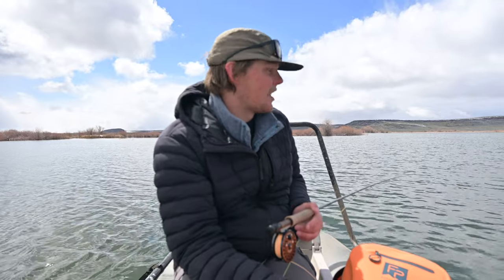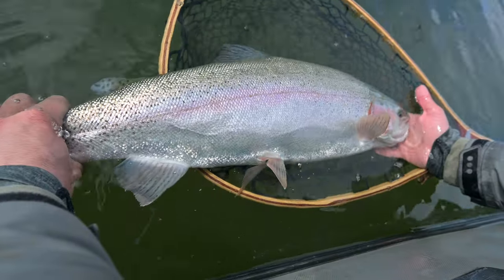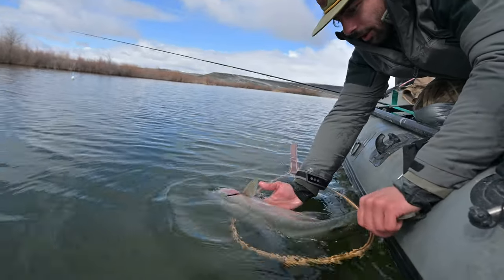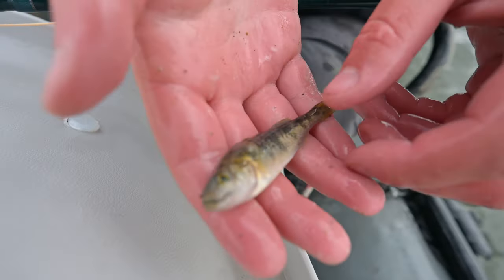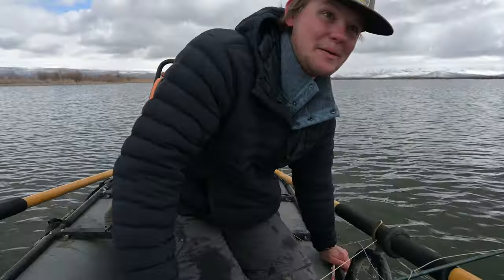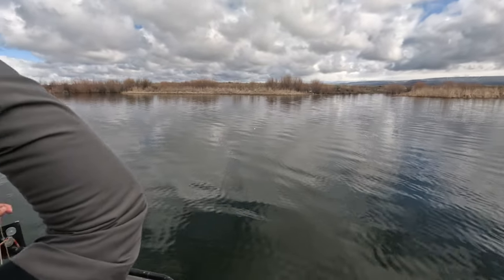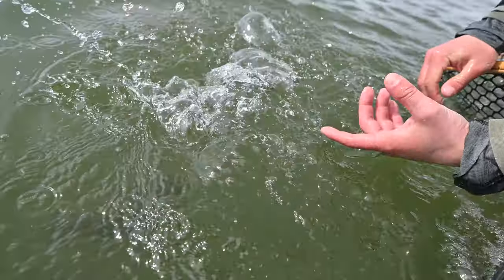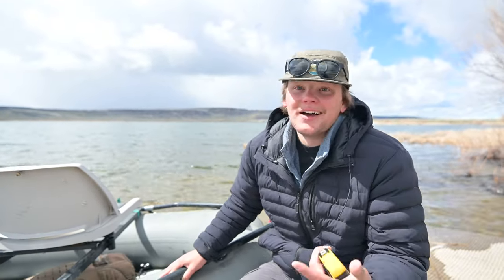This Lake has 24 INCH TROUT EVERYWHERE!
Hey there, folks! Get ready to join me on an awesome fishing trip where I'm hitting up a sweet lake packed with massive rainbow trout, some reaching a whopping 24 inches! I'll be cruising around in my trusty raft, casting my line and reeling in these big fish.

You won't believe the beautiful scenery and the crazy action as I try to hook these big trout against the backdrop of stunning mountains and pristine nature. Whether you're a hardcore angler or just love being outdoors, this video's gonna be a blast!

Stick around till the end to see the epic moments as I battle it out with these awesome fish and share some tips to help you snag your own trophy catch. So grab your gear and come along on this wild ride with me!